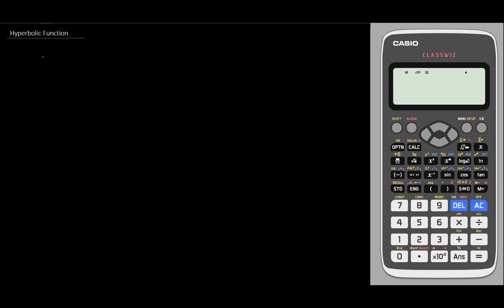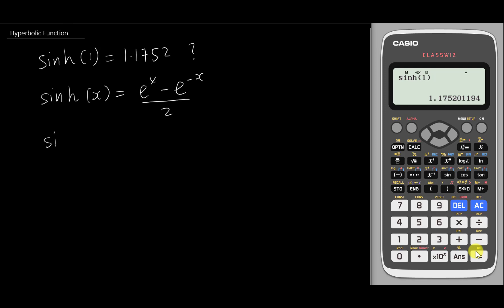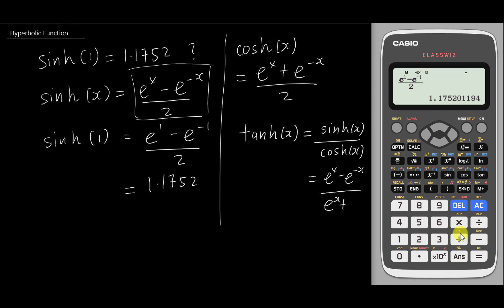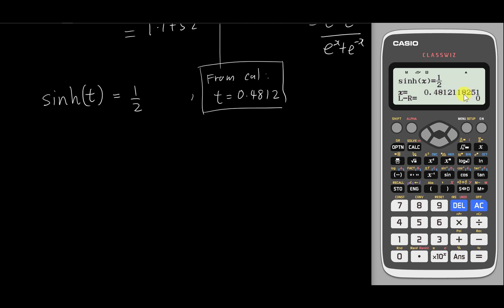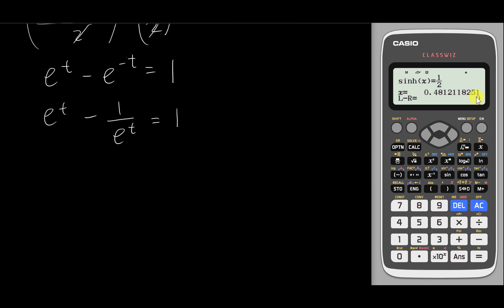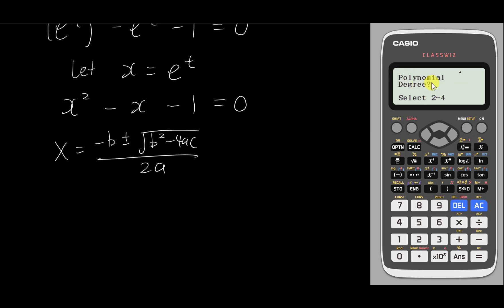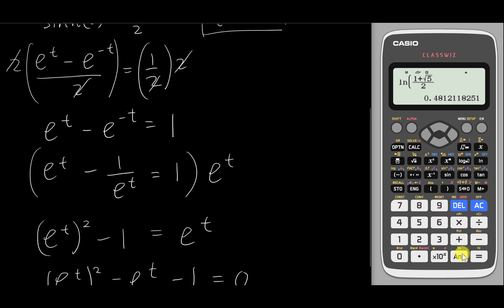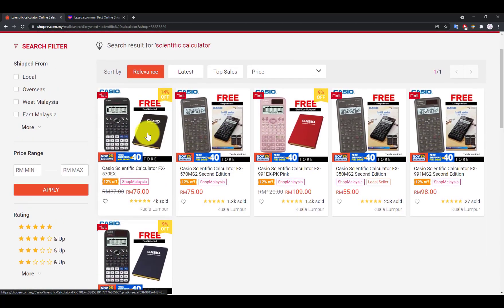Pre U - How to solve hyperbolic functions type of question from Fx-570EX Casio Classwiz?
In this tutorial video, you will be learning how to find the hyperbolic function and solve it from new Casio 570EX calculator. With all the step by step guides, you can easily master the skill. Hope you can do well in your exam.